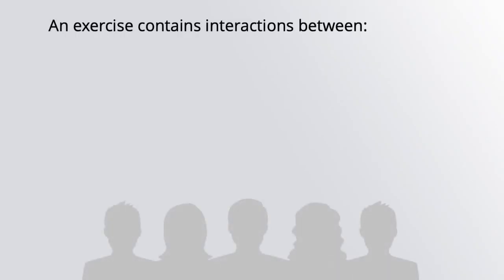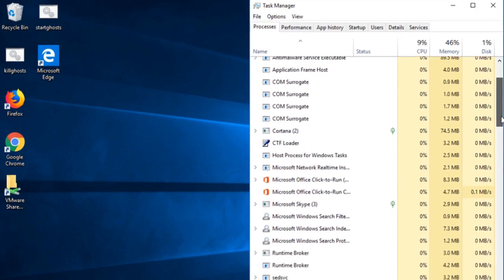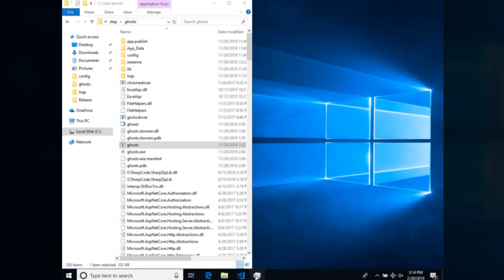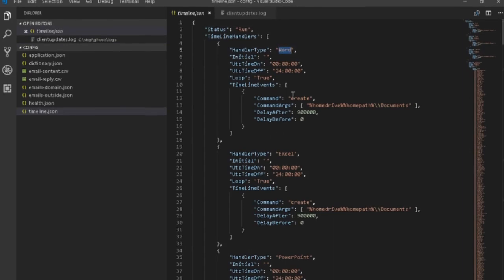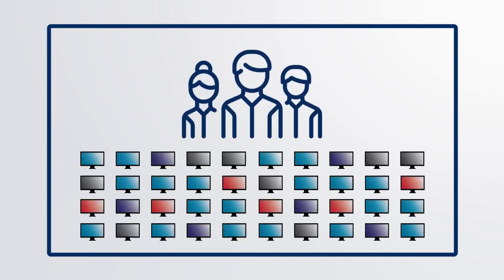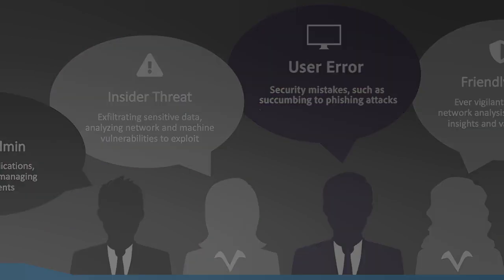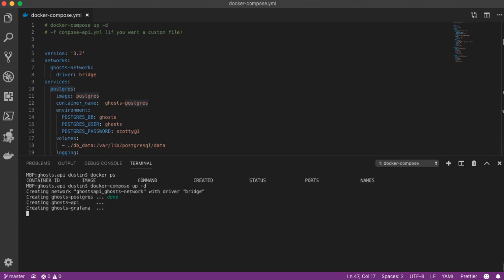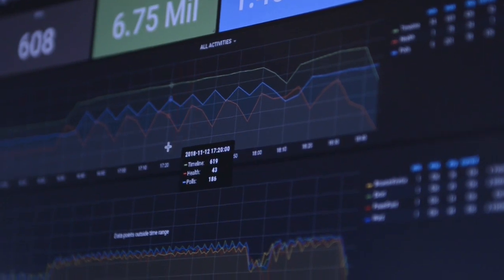GHOSTS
This video demonstrates how GHOSTS, a tool developed by the SEI, can help build complex cyber simulations by creating non-player characters (NPCs) that generate realistic network traffic.

This video provides an overview of how GHOSTS, a tool developed by the SEI, creates non-player characters (NPCs) that behave realistically without human intervention to help build complex cyber simulations. GHOSTS creates NPCs that behave like real people to generate context-driven traffic. As a result, creators of simulations can challenge participants in blue or red teams with engaging content that helps them develop elite skill sets.